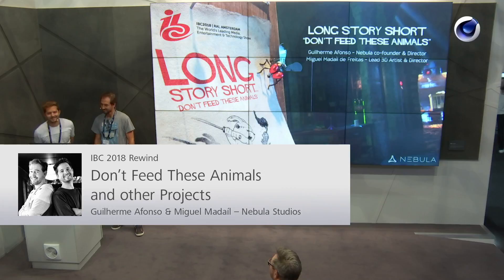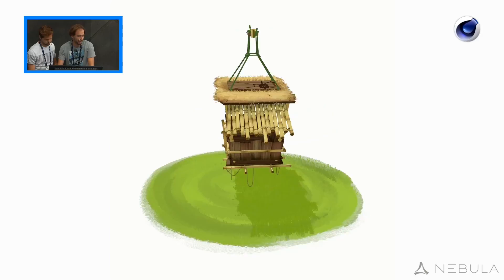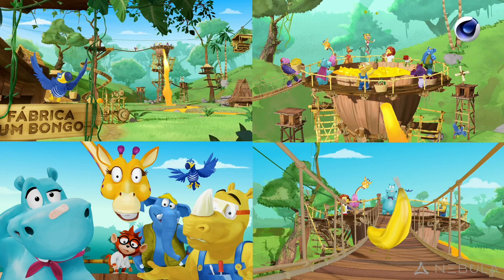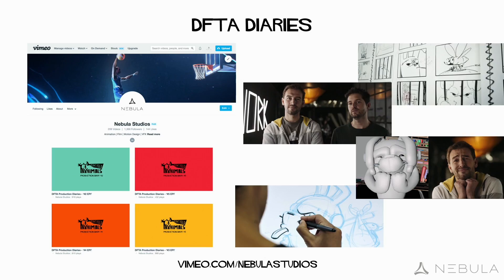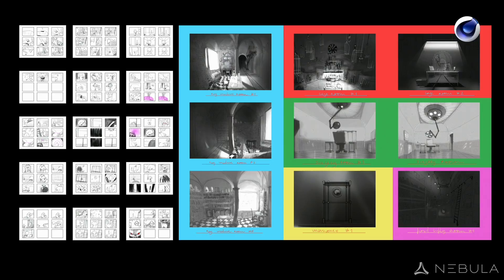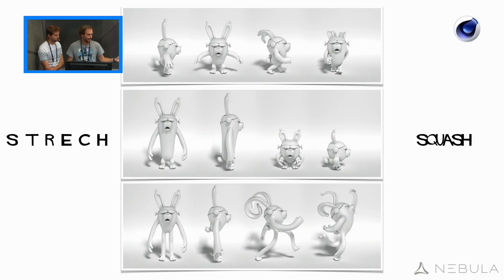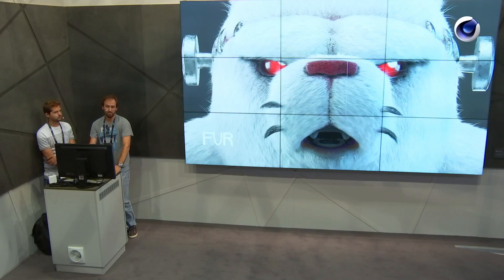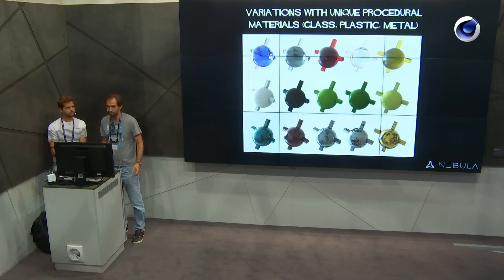IBC 2018 Rewind: Nebula Studios – Don’t Feed These Animals and other Projects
The Euro 2020 visual identity animation was Nebula Studios first work with Cinema 4D. Don’t Feed These Animals, the short film they are producing is a fully independent project that started from one single character by José Alves da Silva, and it’s their second big project done with MAXON’s software. A cheerful TV & Online advertising campaign on Bongo, a brand of juice drinks produced by the Portuguese company Sumol + Compal, that has been part of their lives since they were little, was the challenge that followed. They will proudly present their trajectory and experience as an animation production company that took advantage of the versatility of Cinema 4D.

About Guilherme Afonso & Miguel Madaíl:
Guilherme Afonso is a founding partner of Nebula Studios and one of the co-directors of Don’t Feed These Animals. Miguel Madaíl is the lead 3D artist at the company and the other co-director of our short film. With a collaboration of 8 years in the advertising industry, they have worked together for brands such as Vodafone, Gillette, UEFA, FIBA, and Unilever. Producing a short film has been their dream since this dynamic duo thing began and the celebration of Nebula’s 10th anniversary seemed just the right time do it.